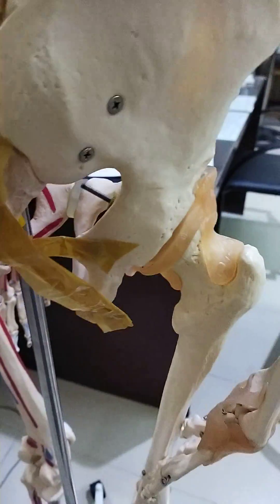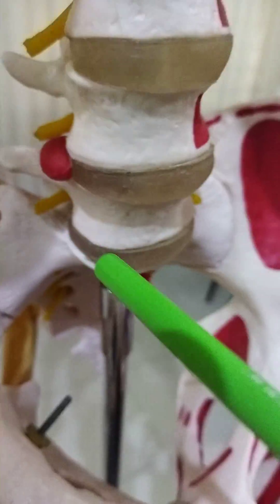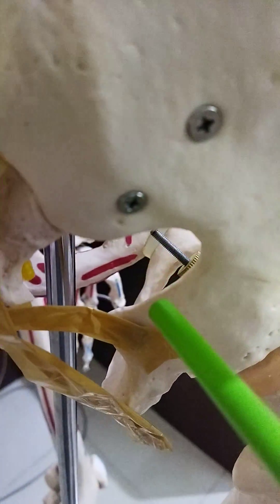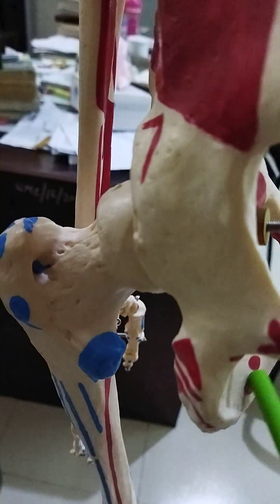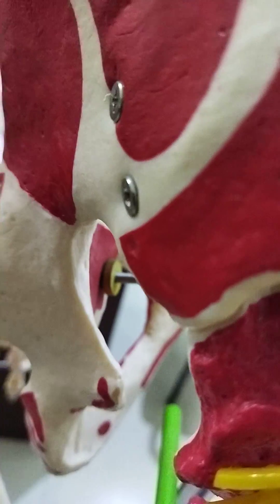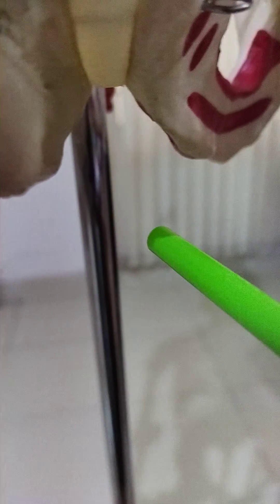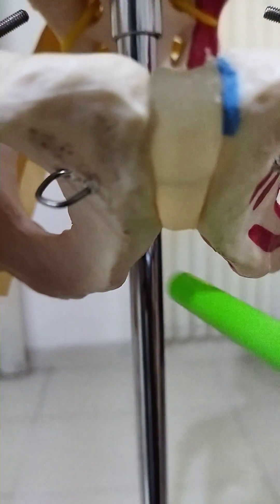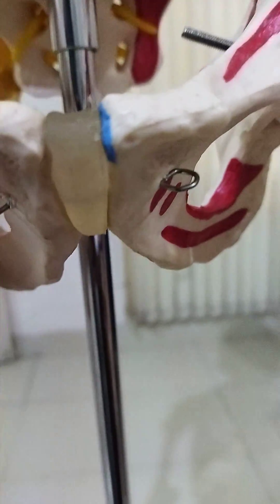How does the pudendal nerve enter the pudendal canal?